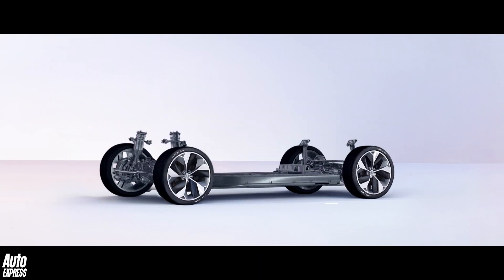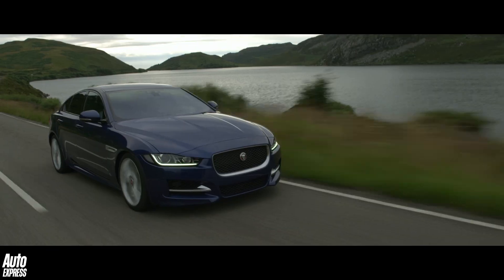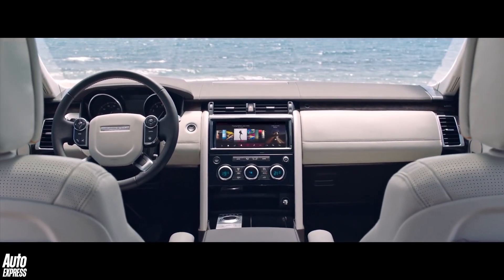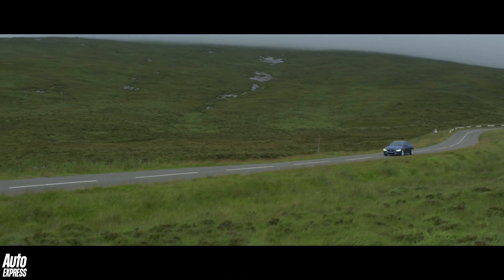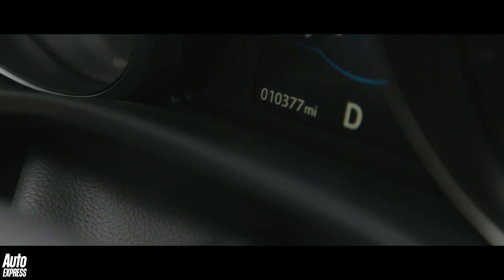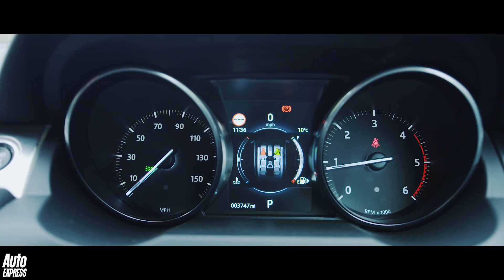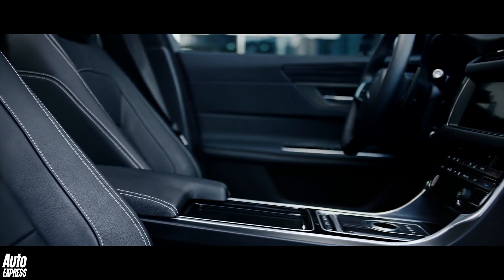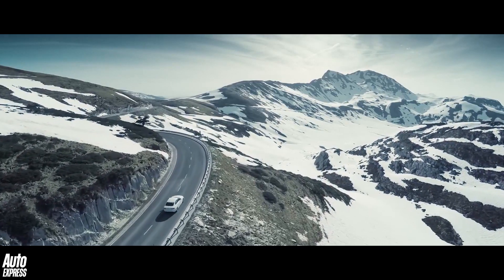Car Tech A to Z: O is for odometer and occupant sensors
The technology contained within the modern motor car can be both fascinating and slightly baffling. Most such technology exists to make our cars safer, more efficient and just better than ever to drive but some of it can be quite confusing for the average motorist. In this A to Z series we will attempt to unravel the mystery of technology that is the modern motor car. This week, we’re visiting the letter O…